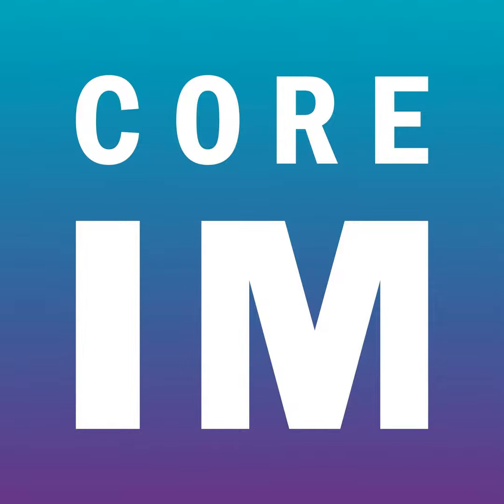#93 Hyperkalemia in CKD: Mind the Gap Segment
What degree of hyperkalemia makes you worried enough to send your patient to the ED? Are ECG changes sensitive in detecting hyperkalemia? Do you know how to advise your patient on dietary changes? What medications can you effectively use in the outpatient setting?

Time stamps

  •  01:01 Introductions
  •  07:58 Nutrition
  •  17:13 Medications
  •  20:48 Outpatient medications
  •  26:16 Recap